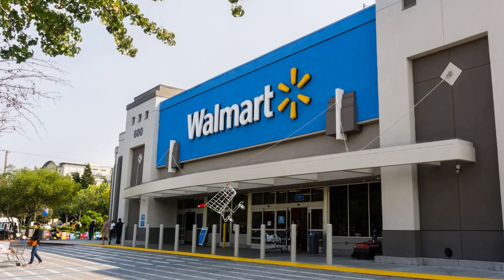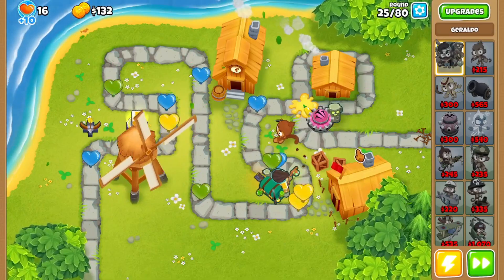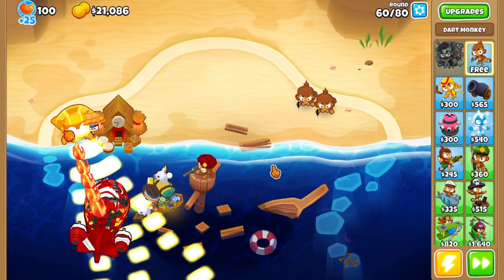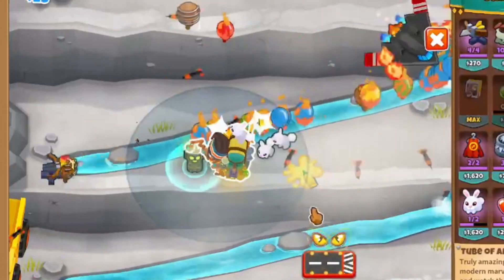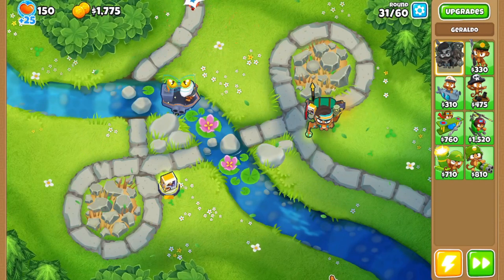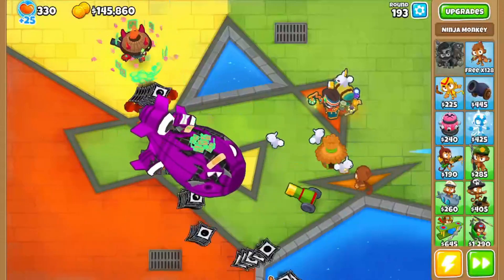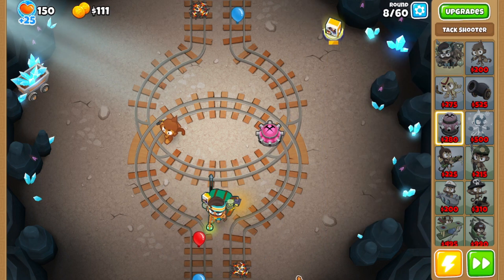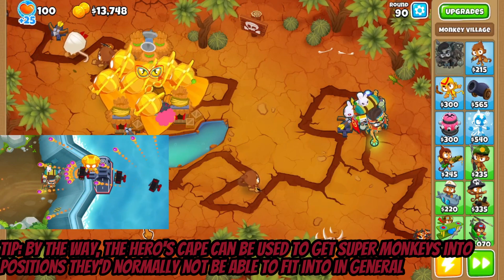How YOU Can MAXIMIZE Your Effectiveness Using GERALDO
This is an in-depth guide for using Geraldo in BTD6, going over all his items, strategies, tips, and more! Geraldo can be a very difficult hero for beginners to use so today we're gonna go over 100% in depth how to use him to his MAXIMUM potential so that YOU can start black bordering maps while using him. Hope this helps!

0:00 Intro

0:16 Pros and cons

3:28 geraldo's items

3:45 DPS Items

5:29 Buffing Items

6:57 sharpening stone graph

8:31 Utility Items

9:23 Farming Items

11:00 Strategies/tips

14:26 Outro